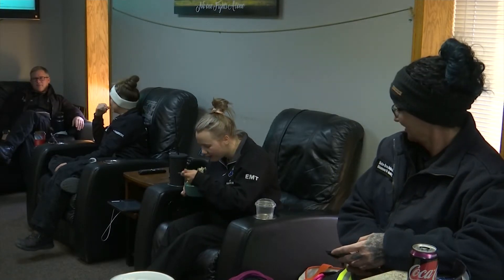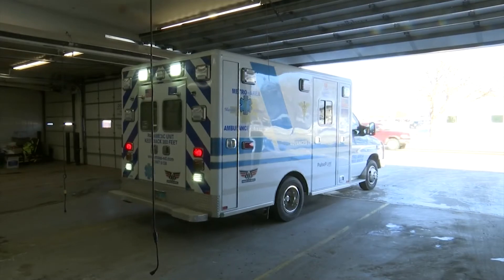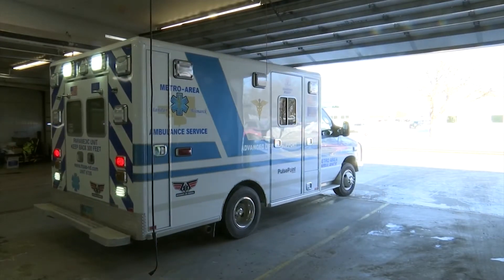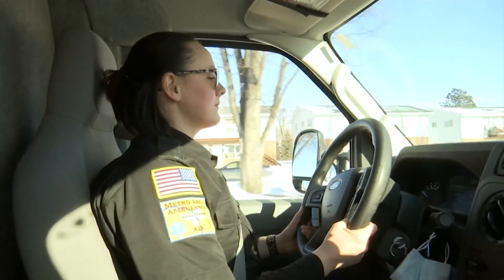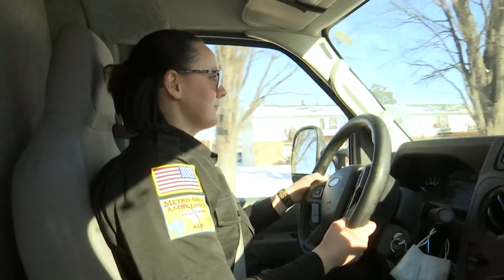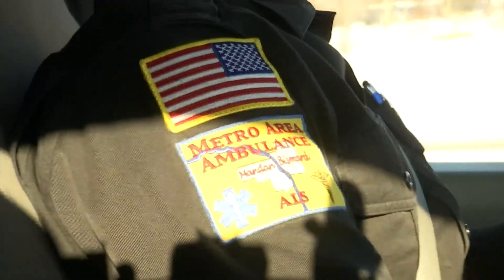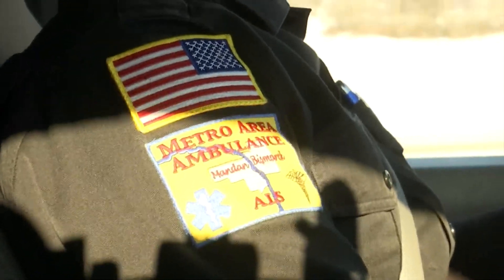EMTs share the importance of emergency snow routes